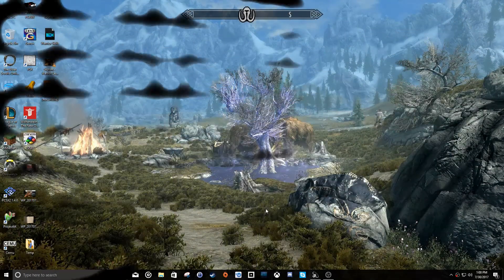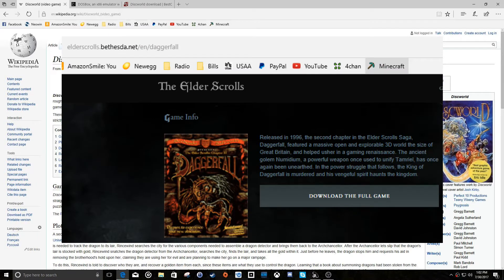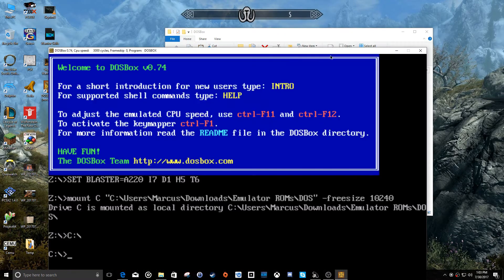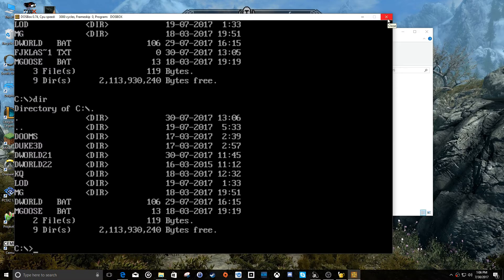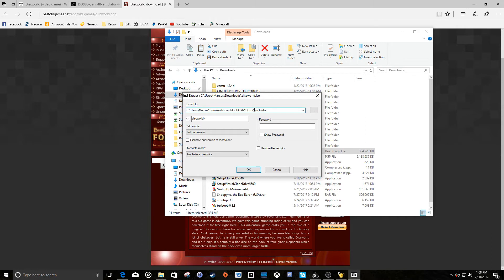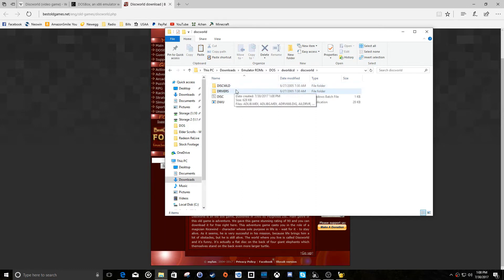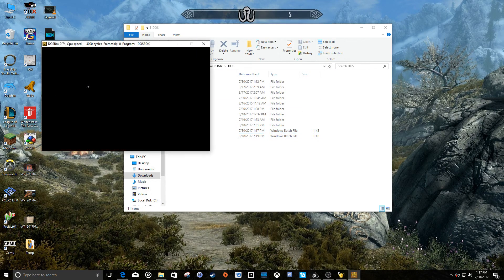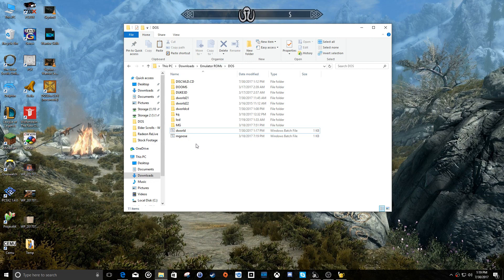DOS Gaming HowTo - Discworld (CDROM Version) (1995)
I show you how to set up the video game adapation of "Discworld" released for DOS in 1995.  The game was also released on Sega Saturn, PlayStation, and Mac OS, but in this video I'm showing you how to get the DOS version running on a modern Windows PC.